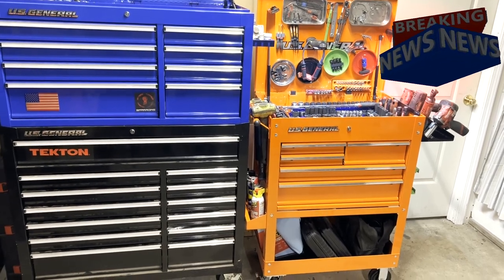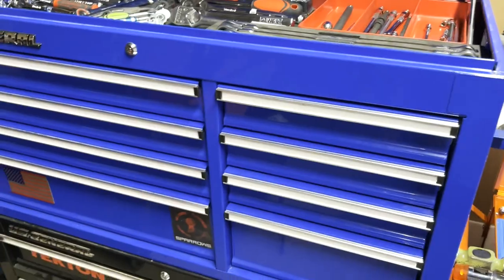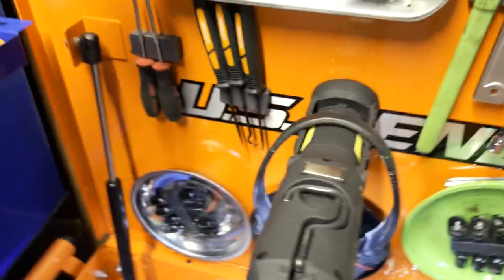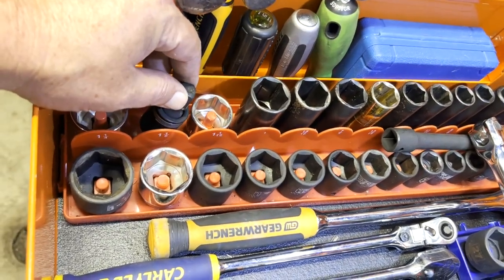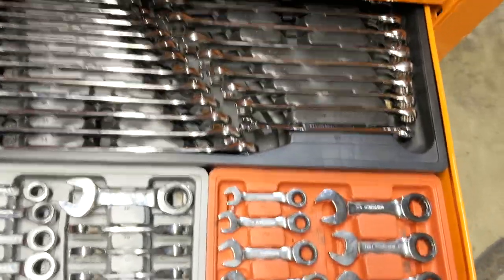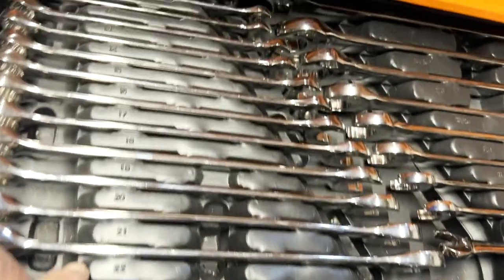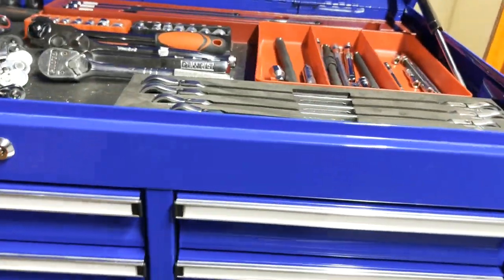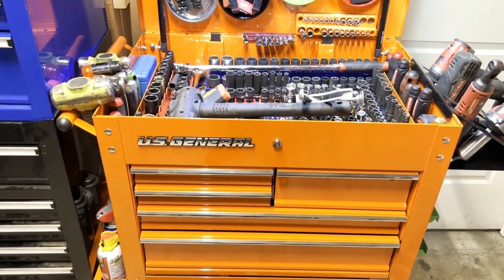(U.S. General) Harbor Freight 5 Drawer Tool Cart - Tour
Keyword search: tool review